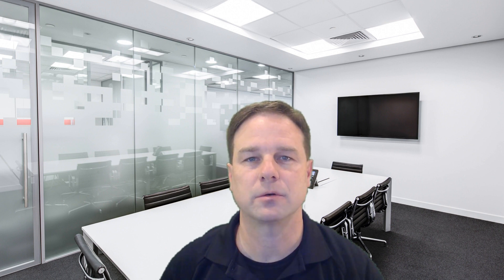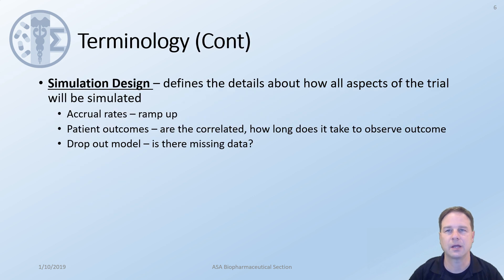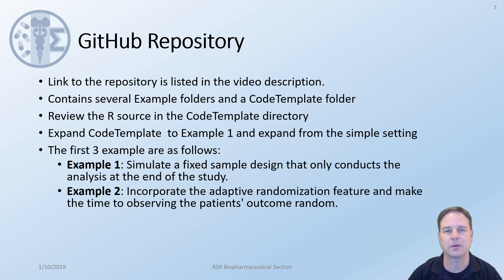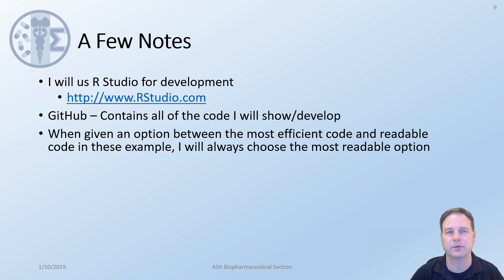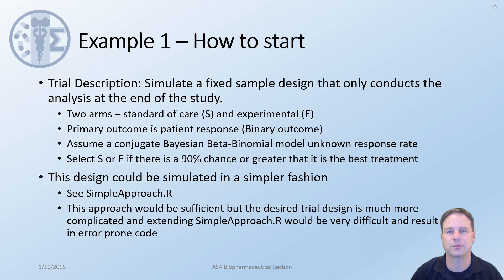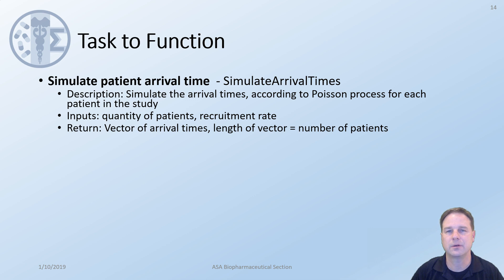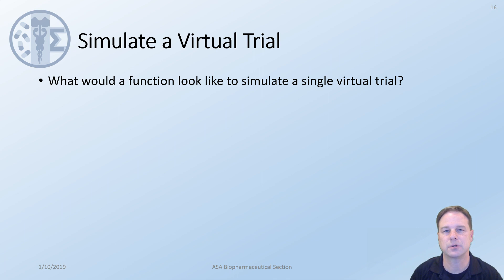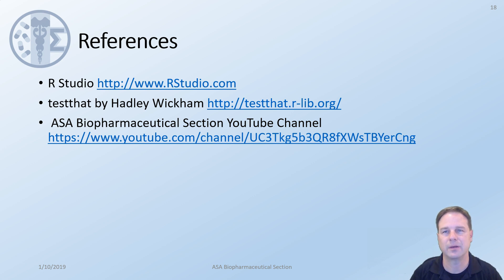Simulating Adaptive Clinical Trials – Where to Start and How to Expand Part 1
Introduction to simulating adaptive clinical trials in R.  This series will consist of presentation and hands on videos teaching how to develop custom simulation software in R.

Simulating Adaptive Clinical Trials – Where to start and how to expand

This series introduces the concept of clinical trial simulation and custom R source code development.  Through a sequence of examples, this series will begin at a simple clinical trial and progress to complex design concepts including platform trials.    The videos will alternate between explanations of key concepts and hands on R development utilizing R Studios.  Each example will provide a new concept or skill to increase the viewers understanding of clinical trial simulation.
The series would consist of several parts each having short videos ranging in 5 minutes to 30 minutes.
Section 1: Introduction to Clinical Trial Simulation in R

Section 2: Start Simple -  Development of a fixed sample design in R

Section 3: Extending the fixed design to a sequential design with outcome adaptive randomization

Section 4: Expanding the design to including early stopping for futility or success

Section 5: Sensitivity simulations understanding the difference between the analysis model and simulation model

Section 6: Utilization of patient subgroups

Section 7: Introduction to JAGS and the MCMC R package

Section 8: Bayesian Go -No Go framework

Section 9: Bayesian Predictive Probabilities

Section 10: Simulating Platform trials – Utilizing a PlatformTrialSimualtor package built in R

Supplementary Section:
Introduction to testing and driven development in R – Utilizing testthat

S3 classes and how to write generic simulations